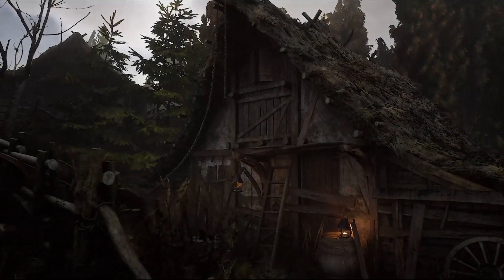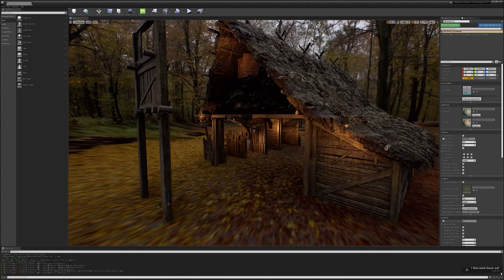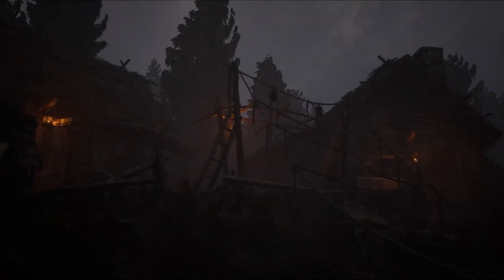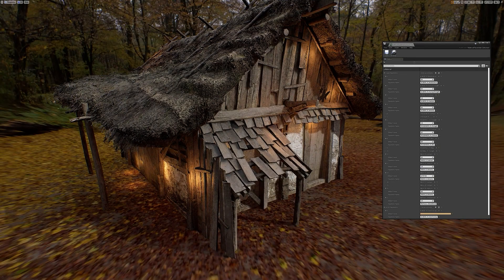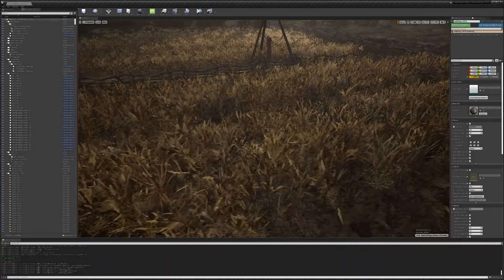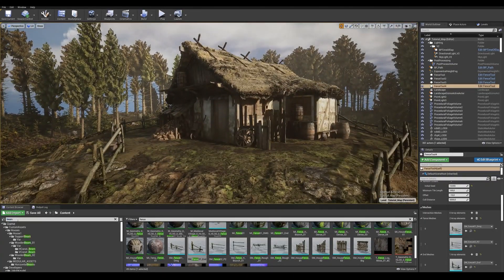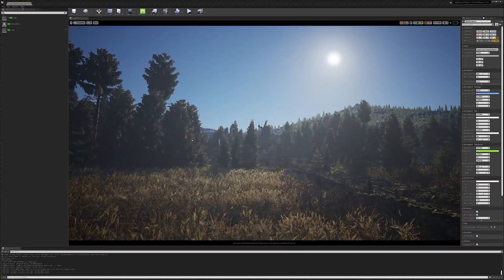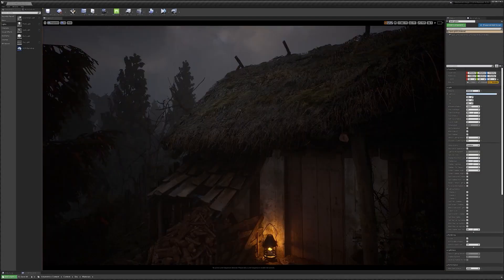MEDIEVAL VILLAGE Environment UNREAL ENGINE - SCARECROW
Medieval Village is available for download in Unreal Marketplace for FREE, Medieval Village was made by Quixel team, and showcase all of new features of lastest Unreal Engine.

We can have a dense forest in a medieval environment, with a lot of foliage variation, trees, roads, generators of modular houses and buildings of medieval assets from Quixel and all tutorials for create our own village environment.

The Medieval Project is available for free to all UE4 users, this project have all new features of engine like:

- Runtime Virtual Texture
- Screen Space Global illumination SSGI
- Screen Space Ambient Occlusion SSAO
- Distance Field Ambient Occlusion "DFAO"
- Sky Atmosphere
- Volumetric Clouds

Quixel launched a total of 6 tutorials about: blockout, house generator, roof generator, Foliage tutorial using Procedural Foliage Spawner, how to create a medieval scene by Wiktor Öhman of Epic games, and a special tutorial about how to create a dynamic illumination with sky atmosphere, volumetric clouds.